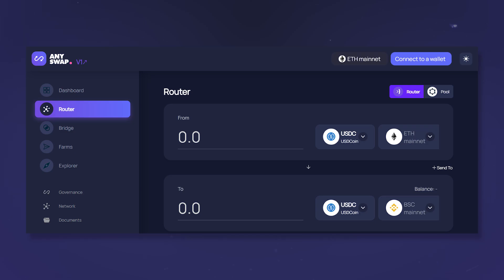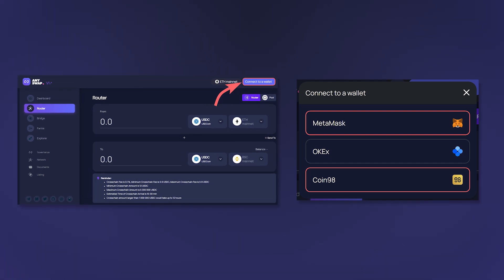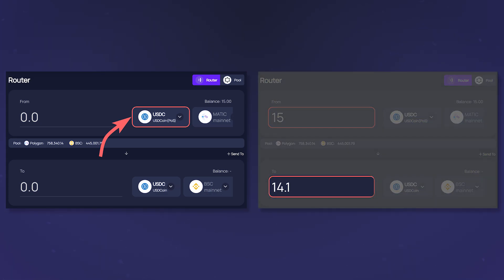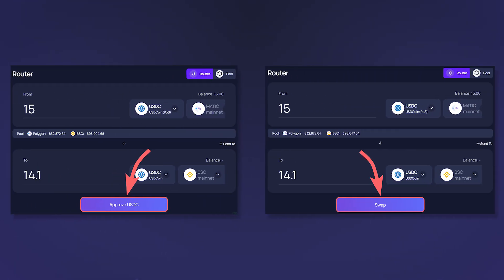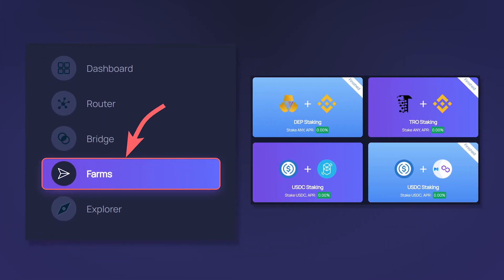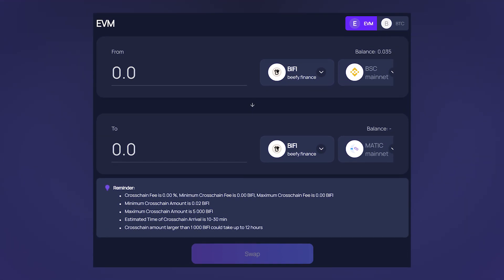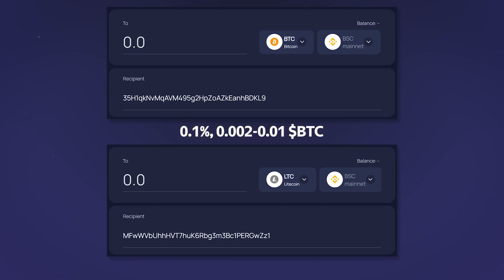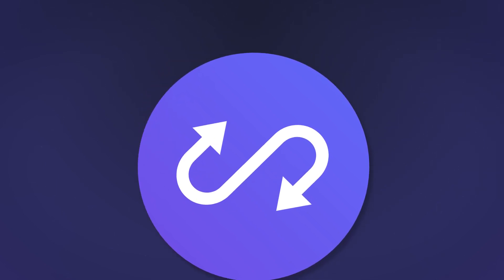🟣 How to TRANSFER TOKENS to other NETWORK on ANYSWAP? Full Guide.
In this video, you will learn about Anyswap, the cross-chain router and  bridge, the $ANY token, and how to transfer assets between networks. (Ethereum, Binance Smart Chain, Fantom, Polygon, Avalanche, Heco, Celo, FSN, Arbitrum)